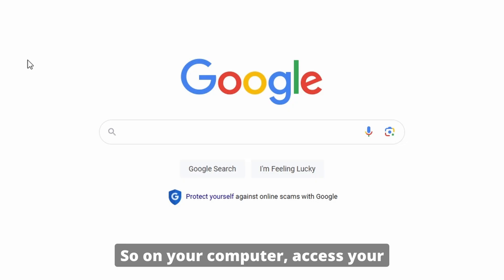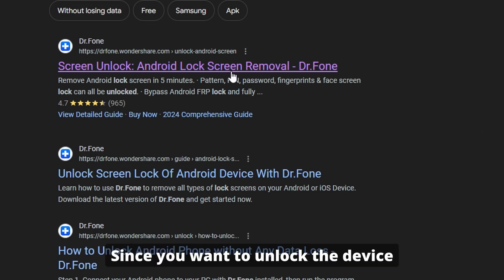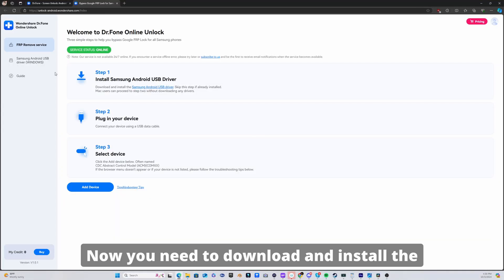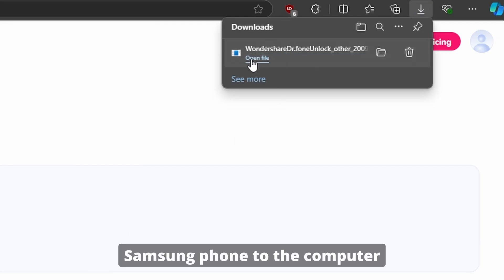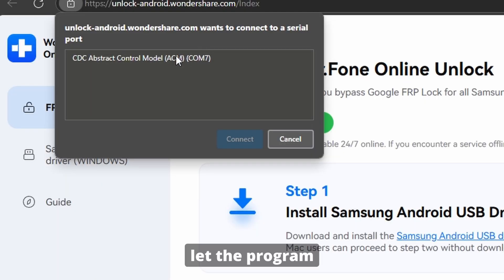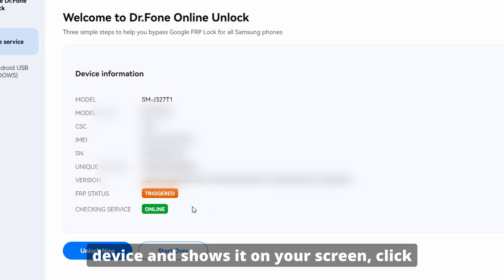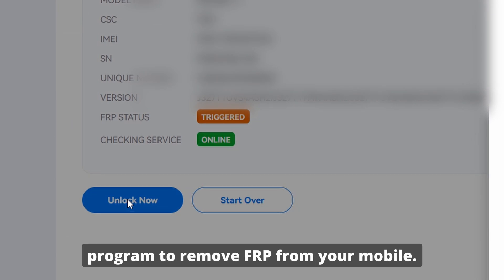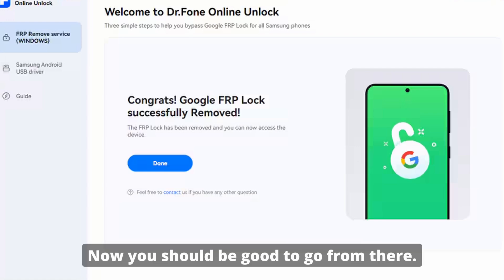100% success! Unlock Google FRP for All Samsung Phones in Just 3 Simple Steps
Are you locked out of your Samsung device due to Google FRP (Factory Reset Protection)? No worries! In this video, we'll show you how to bypass Google FRP on any Samsung phone quickly and easily in just 3 simple steps.

Timestamps:
0:00 - Introduction
0:33 - How to bypass google verification？
2:32 - Conclusion